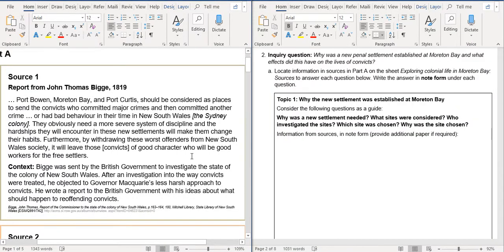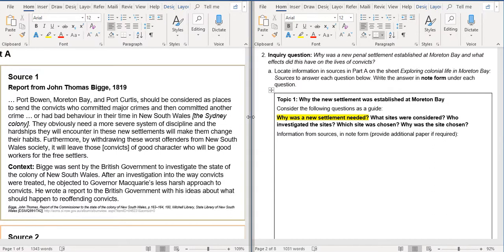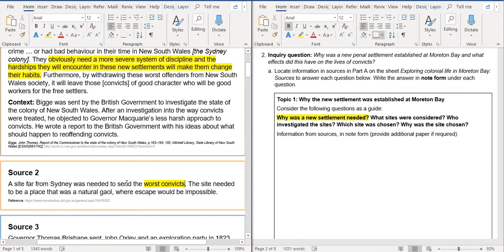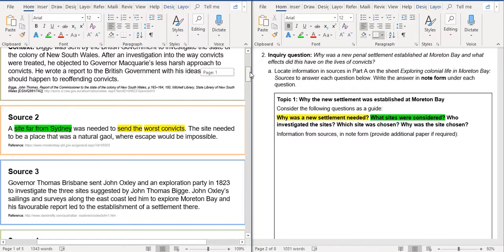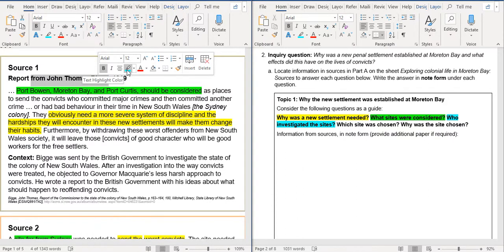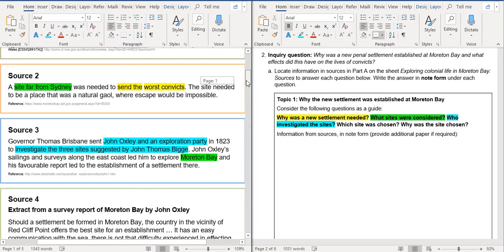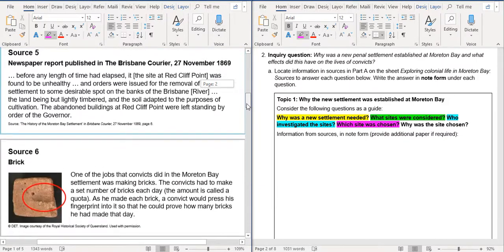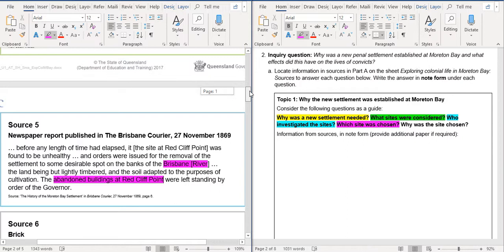How to locate information in a text